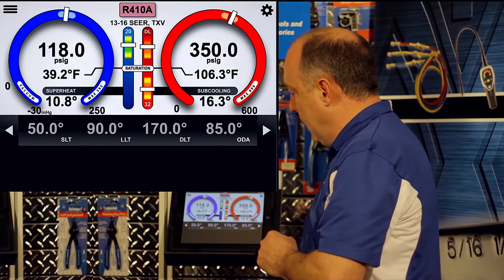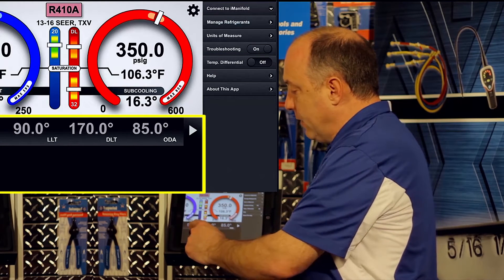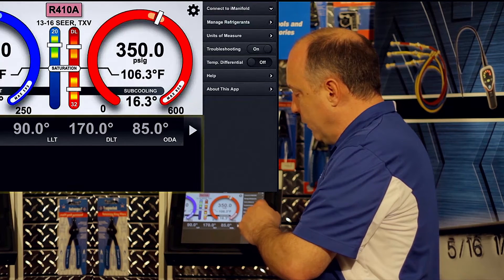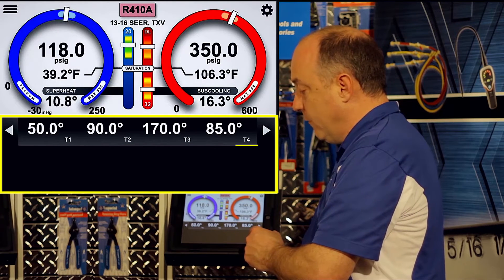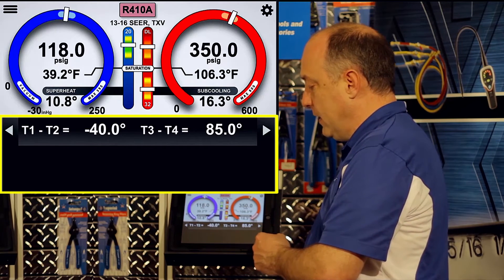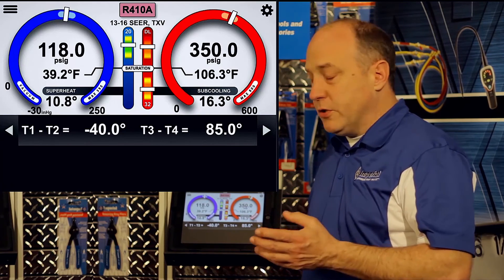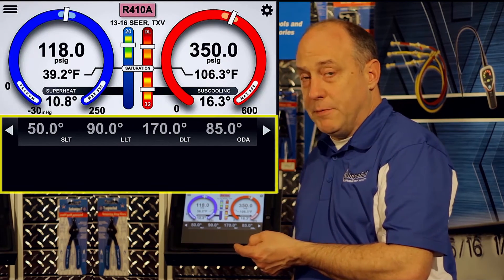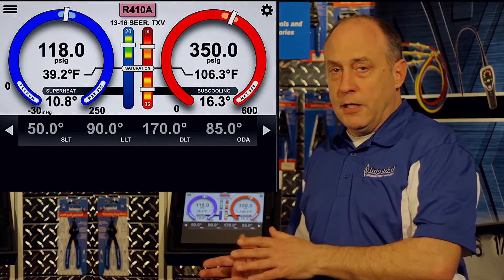Using Differential Temperature iManifold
How to use the differential temperature feature of the iManifold